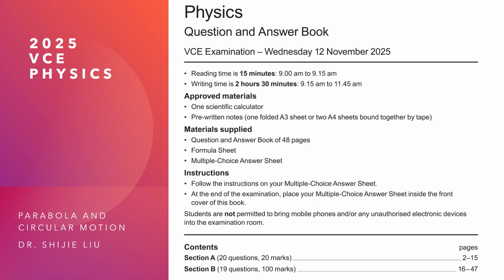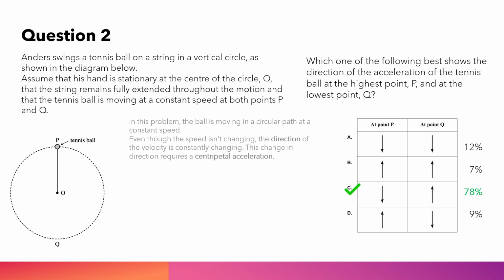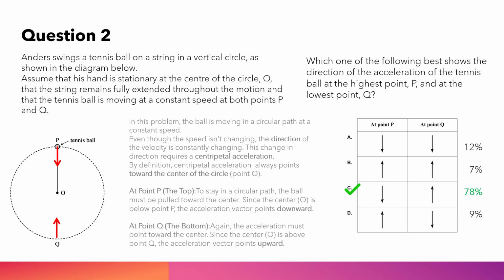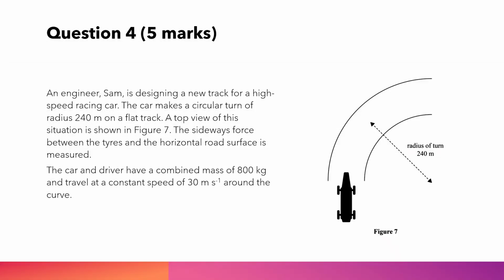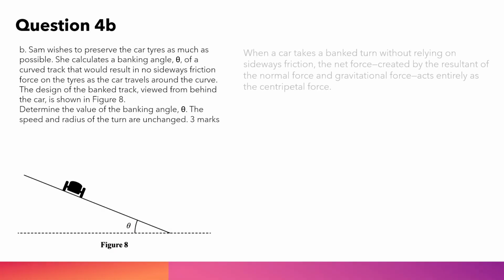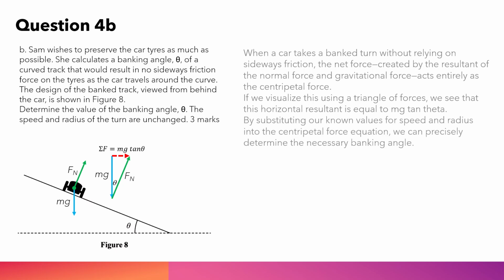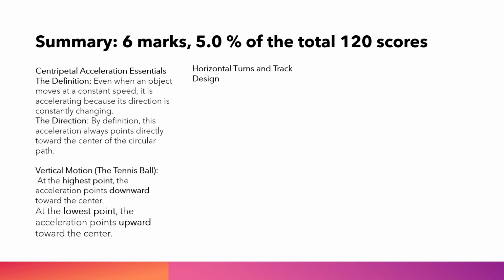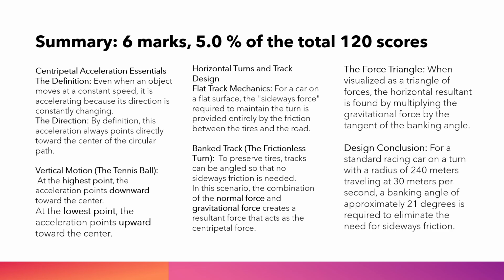2025 VCE physics Parabola and circular motion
Summary: 6 marks, 5.0 % of the total 120 scores

Centripetal Acceleration Essentials
The Definition: Even when an object moves at a constant speed, it is accelerating because its direction is constantly changing.
The Direction: By definition, this acceleration always points directly toward the center of the circular path.
Vertical Motion (The Tennis Ball):
At the highest point, the acceleration points downward toward the center.
At the lowest point, the acceleration points upward toward the center.

Horizontal Turns and Track Design
Flat Track Mechanics: For a car on a flat surface, the "sideways force" required to maintain the turn is provided entirely by the friction between the tires and the road.
Banked Track (The Frictionless Turn):  To preserve tires, tracks can be angled so that no sideways friction is needed.
In this scenario, the combination of the normal force and gravitational force creates a resultant force that acts as the centripetal force.

The Force Triangle: When visualized as a triangle of forces, the horizontal resultant is found by multiplying the gravitational force by the tangent of the banking angle.

Design Conclusion: For a standard racing car on a turn with a radius of 240 meters traveling at 30 meters per second, a banking angle of approximately 21 degrees is required to eliminate the need for sideways friction.